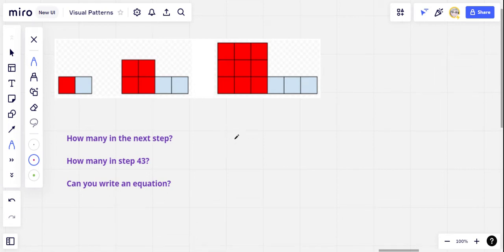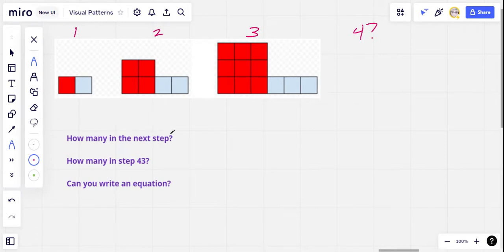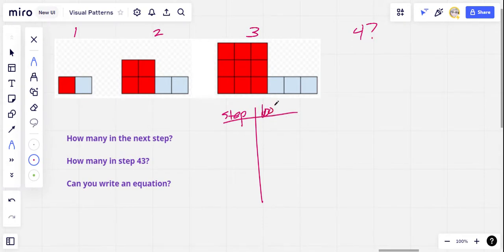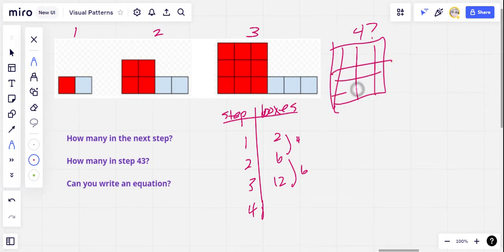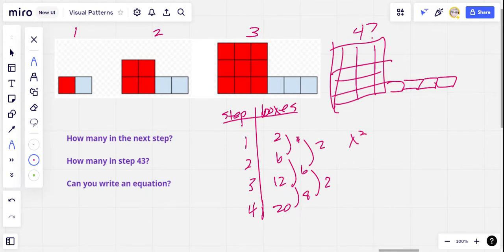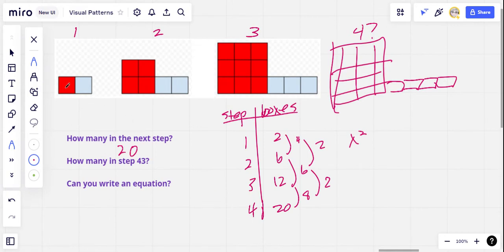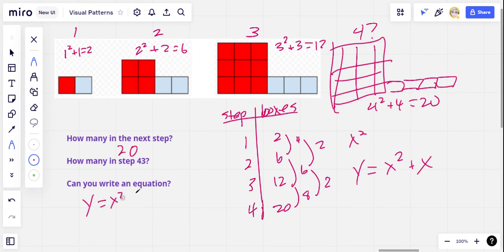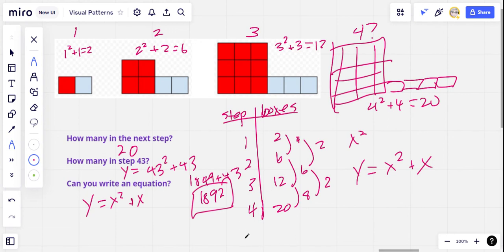Visual Pattern Challenge 18